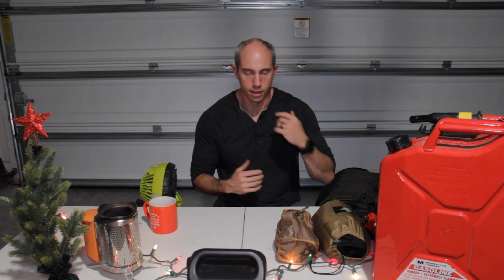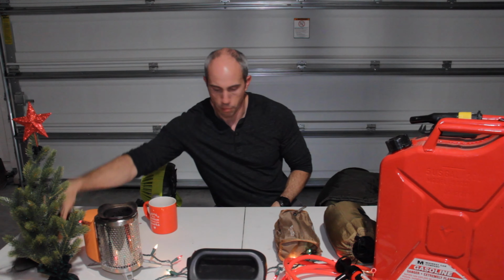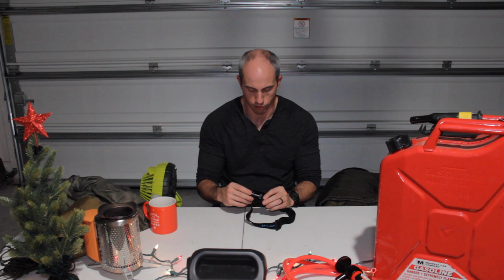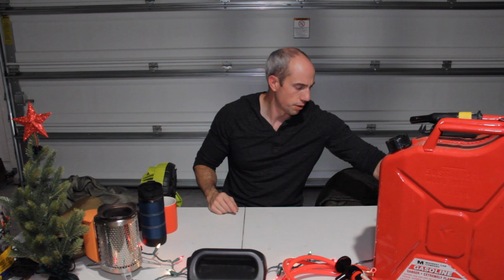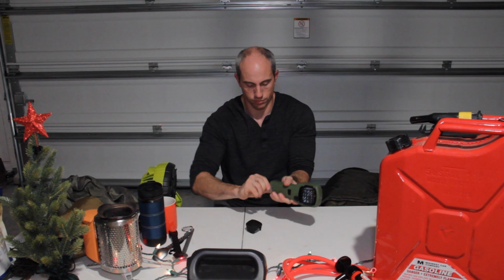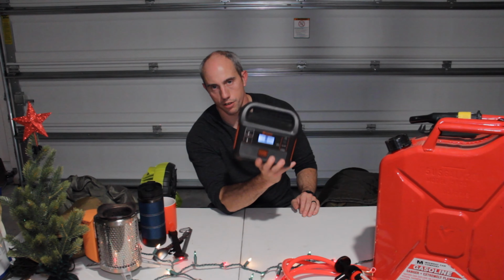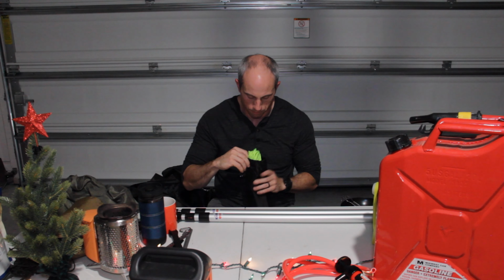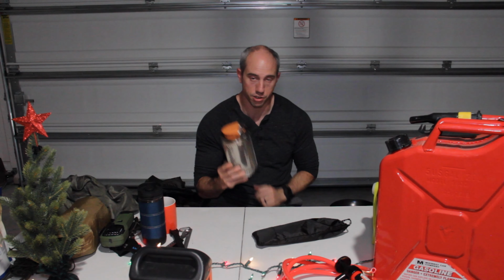Overlanding and Camping Holiday Gift Guide 2021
Here are a few of our ideas for great holidays gifts for your favorite Overlander/Camper/Wheeler!!!

550 Cord

McNETT Tactical Towel: $19.95.

Legit Camping Hammock $34.97

O Light Headlamp: $55.95.

GSI French Press Mug: $22.99

Mountain House Meals

Fero Rod: 12.95

Thermacell MR300 $19.97

Ryobi Portable Fan: $49.97

Awning Poles $33.00